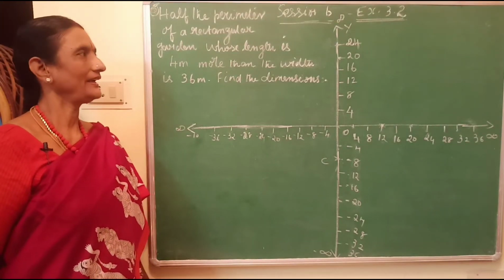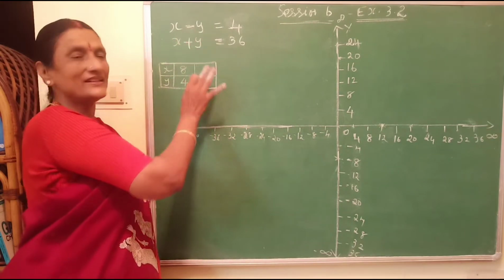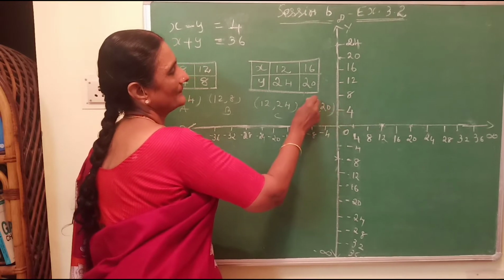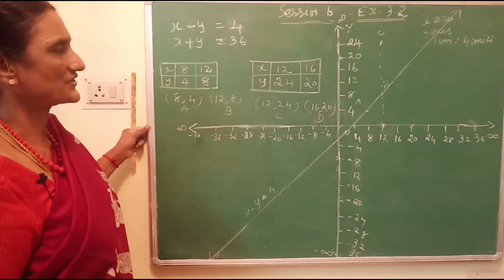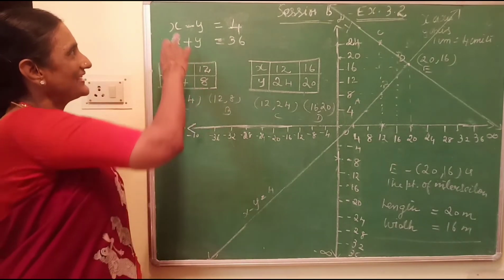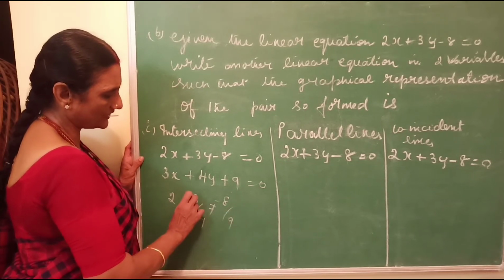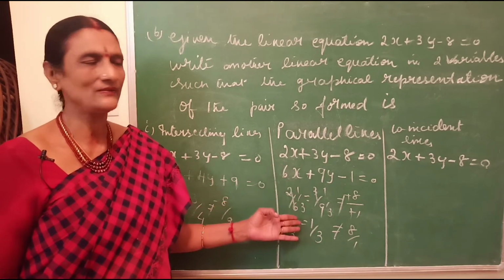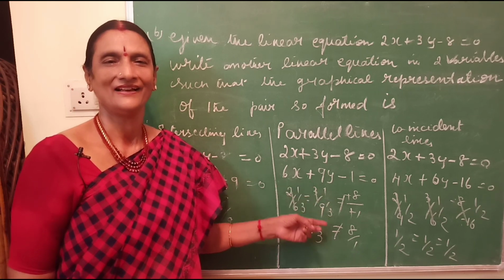NCERT CLASS X LINEAR EQUATIONS CHAPTER 3 Exercise 3.2 Sum 5 & 6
This session gives the procedure and solution for questions 5 and 6 in Exercise 3.2.
Question 5 is about graphical method of solving.
Question 6 is for developing thinking skills.
Students are trained to think to give the correct solutions.